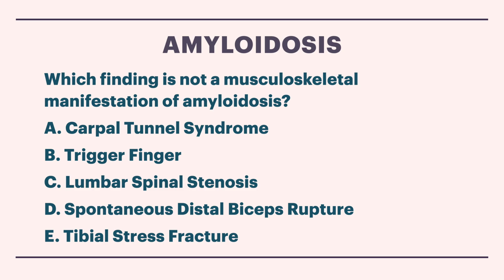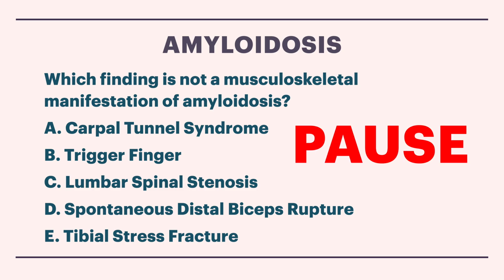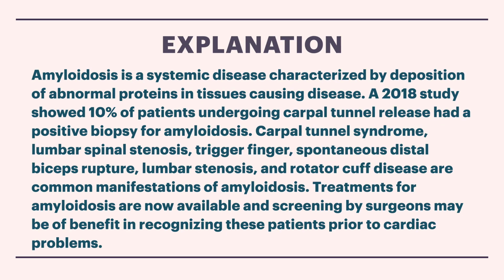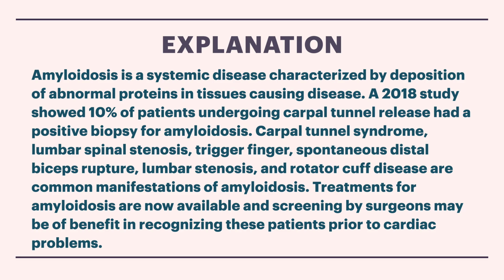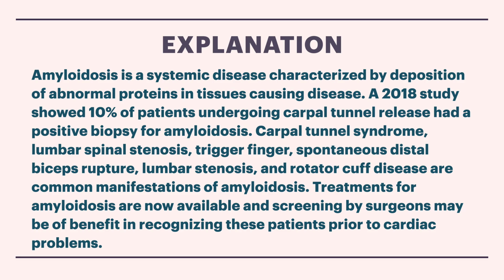Hand Surgery Question of the Week 34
This question is about the musculoskeletal manifestations of amyloidosis.

Hablamos Español.